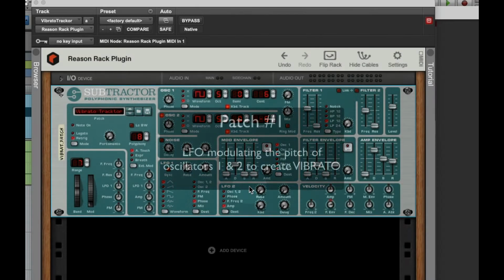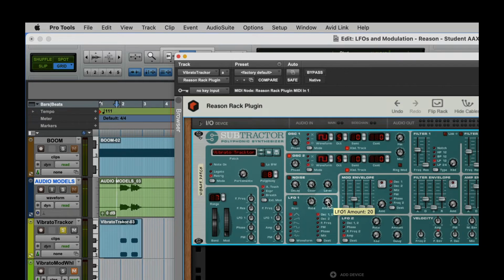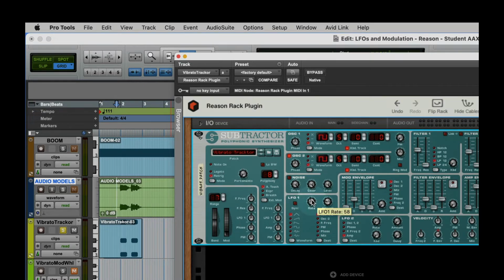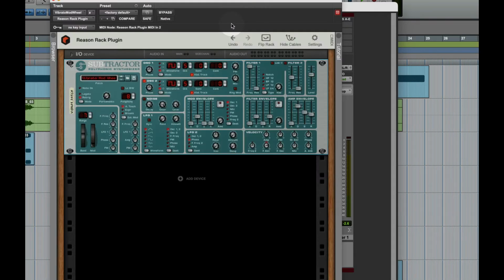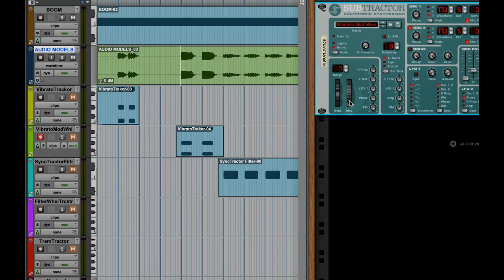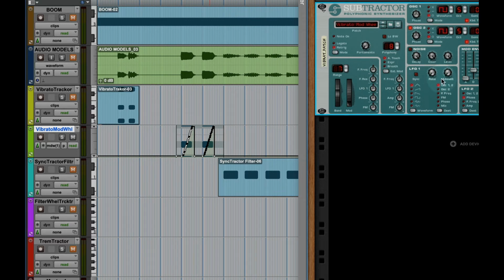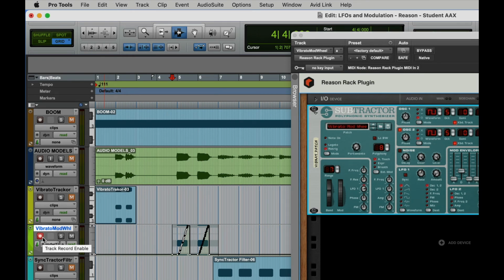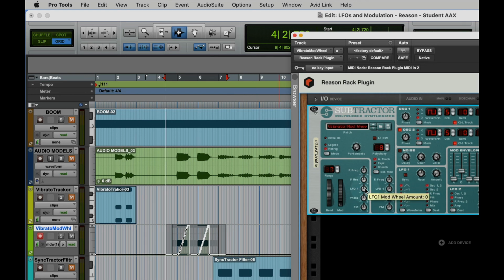4190 Lab 5 - LFOs & Mod Wheel Pt 2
Video guide on how to complete Lab 5 - programming Reason Subtractor using the LFO and Mod Wheel functions to create vibrato, tremolo, alter filter cutoff.